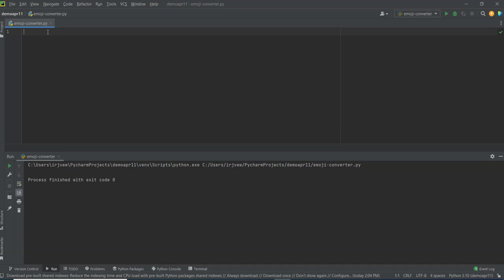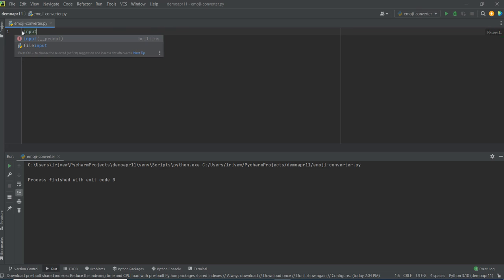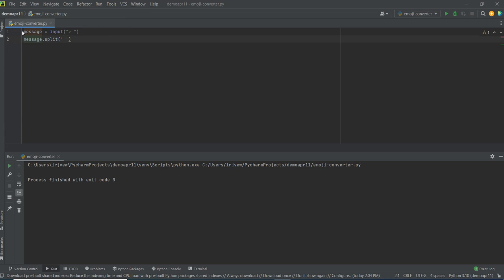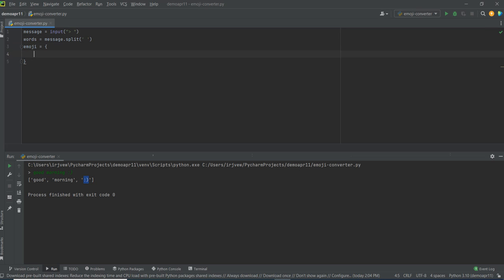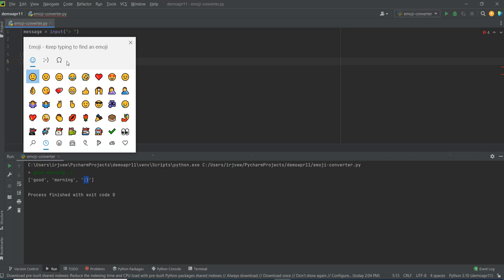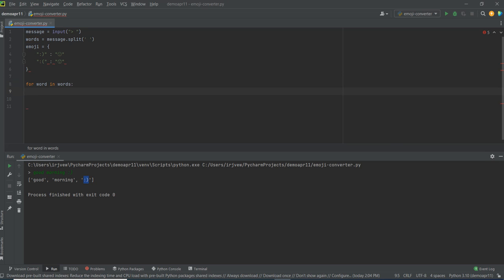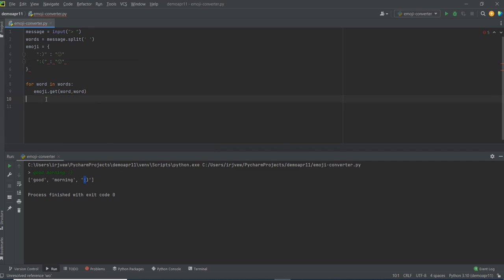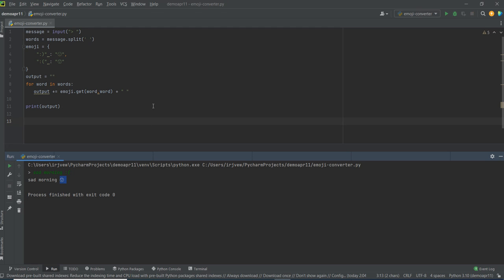Python Tutorial For Beginners - #31. Emoji Converter Using Dictionary in Python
In this Video , i explained the usage of dictionary in python using a simple emoji converter program